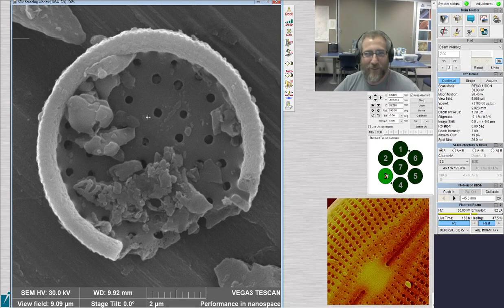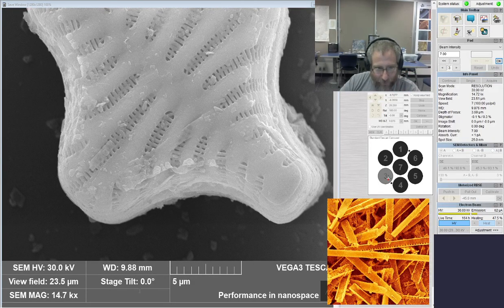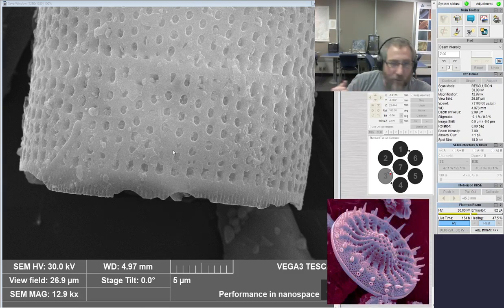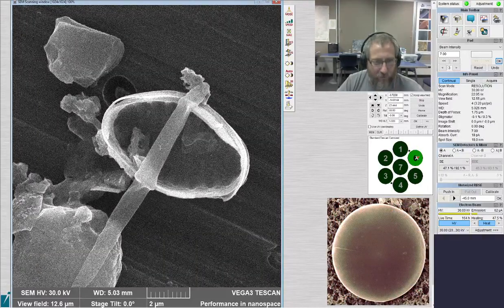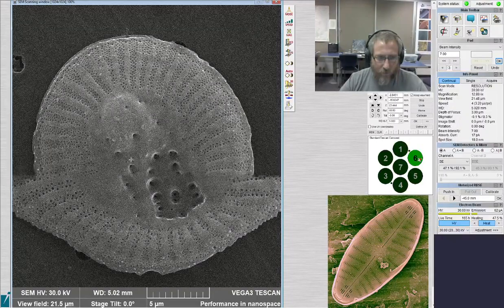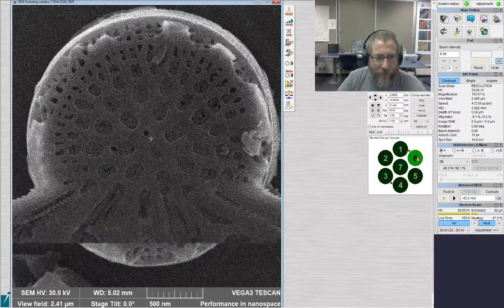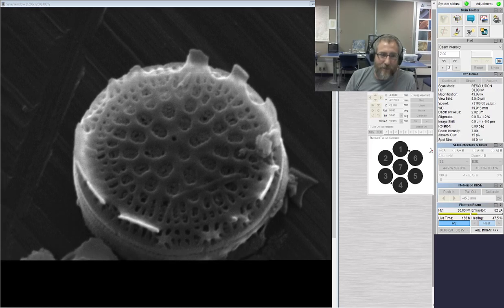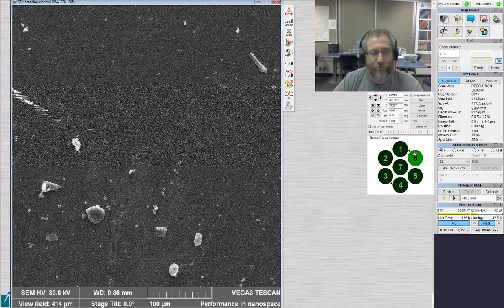SEM | Samples from Ashfall State Park | diatomites | 6-10 million year old diatom fossils in volcani